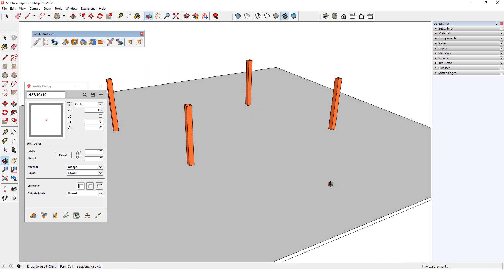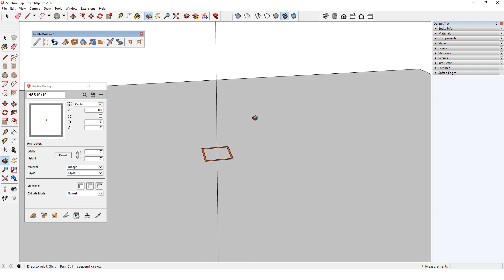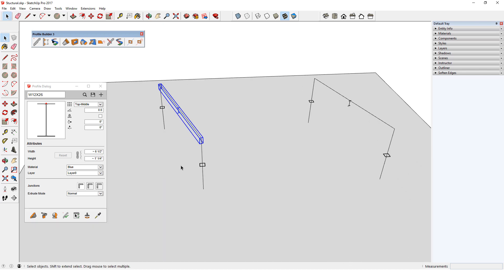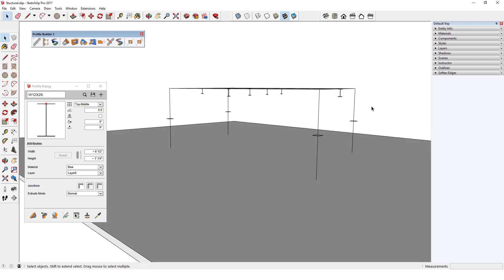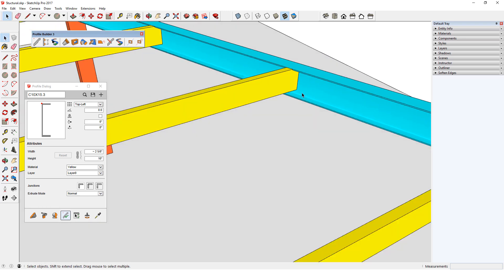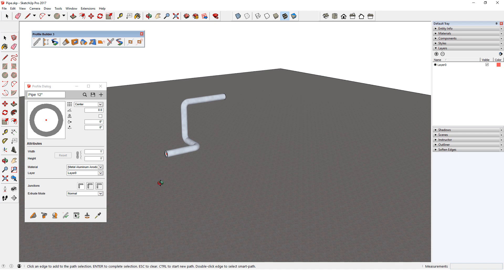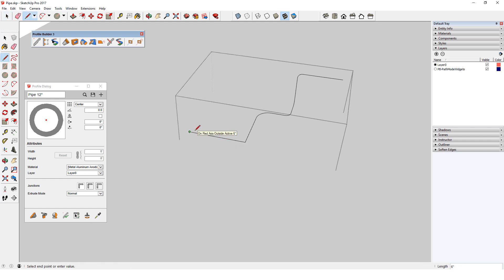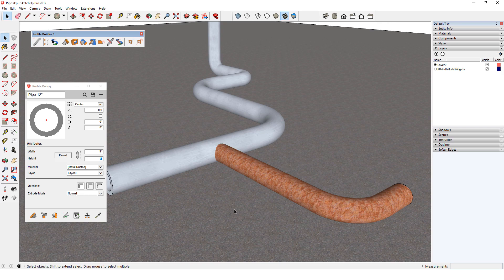Tutorial 8: Path Mode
In this video, you will learn how to use Path Mode to replace Profile Members with their path.  This allows you to inference to the path so that you can model faster and more accurately.